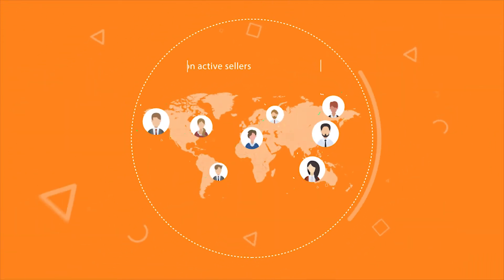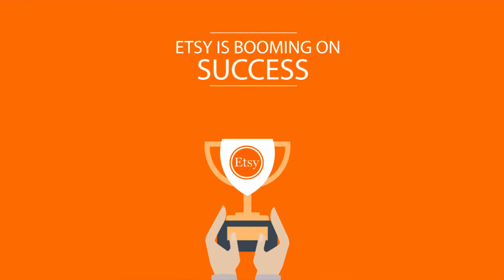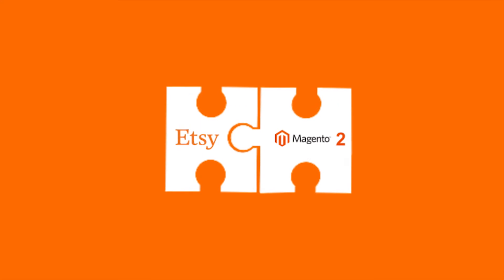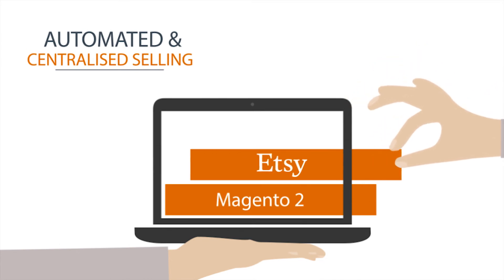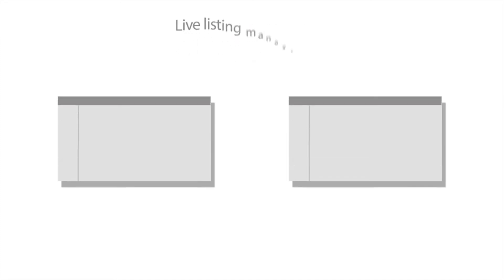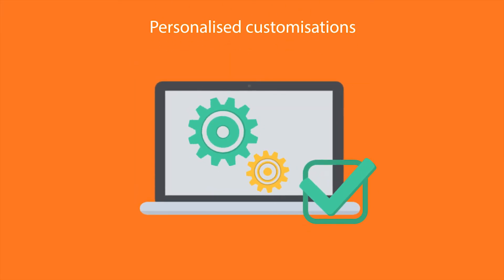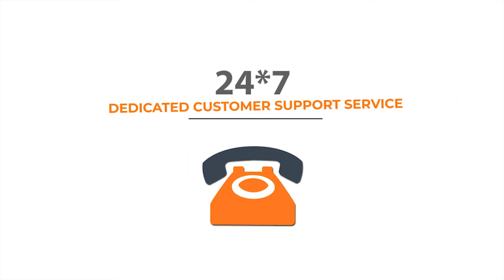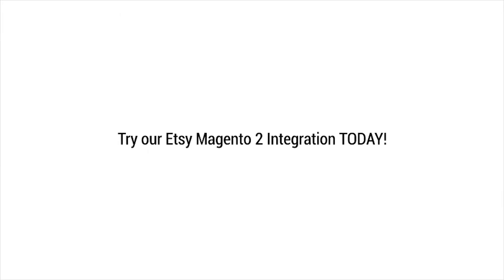Sell on Etsy Marketplace globally with Etsy Magento 2 MultiChannel integration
Etsy multichannel Magento 2 integration helps you to synchronize the product listing between your Magento store and the Etsy marketplace. The Magento store owner can also manage Etsy orders on the Magento 2 stores without making any changes in the operational functionalities. Magento 2 Store owner can synchronize the orders, products, pricing, and inventory by establishing the interaction between the Etsy API and Magento 2 Store.

So how this extension works?

Etsy Magento 2 Integration makes the work hassle-free by enabling you to create the Etsy categories and its dependent attributes on the Magento 2 store. Thus, making it easier for you to configure the desired product category to the Magento store for automatically submitting the selected products to the same category.

*Detailed Feature List of Magento 2 Etsy integration:

Bulk Upload System: You have the flexibility to upload any number of products on the Etsy marketplace using the bulk product upload feature.
Synchronization of Price and Inventory: There is an automatic synchronization of product inventory and product price.
Product Category Mapping: It follows the many-to-one category mapping philosophy. You can map multiple categories of the Magento 2 store to the single category of Etsy.
Simple and Configurable Products Upload: It enables you to upload both types of products i.e, simple and configurable with ease.
New Order Notifications: Whenever a new order is fetched from the Etsy marketplace, you will receive a notification.
Creation of Magento Orders: The newly placed orders on the Etsy marketplace are automatically created in the Magento 2 store with all the required details as it is on Etsy.
Third-party syncing: If your product already exists on the Etsy then with the help of our extension you can synchronize those products to the store.

*Additional Benefits of Etsy Magento 2 Integration

Once the extension is purchased we provide complete assistance in onboarding to Etsy Marketplace.
The expert Account Manager will make you familiar with the Etsy Operations and Processes.
The experts help in the perpetual direction of the policies and guidelines of the Etsy marketplace for smooth selling.
Summing it up, we are there to help you round the clock, till your business reaches the soaring heights.

*Why Choose CedCommerce over other Etsy Integration?

Driven by a team of highly experienced and Certified Magneto Developers.
CedCommerce is the only Magento native system for eBay, Amazon, and 60+ marketplaces
10+ years of experience in the eCommerce and Magento development industry
10,000+ satisfied customers across 6 continents.
Two times the winners of Magento innovation lab awards.
4 times consecutive winners of Deloitte Fastest growing company.
Top Magento Contributors with 3 Of Our Developers amongst the top 15 Magento Contributors 2019.
Solution providers for both Magento Community and Magento Commerce.
Compatible and affordable solutions for small, medium, and enterprise-level sellers
5000+ extensions released and counting
Official Partners with trusted brands like Facebook, Google Shopping, Hubspot, Walmart, etc.
Partners with top delivery and fulfilment services like Delhivery, Shipstation, 71lbs, etc.

For any questions related to product listing management and support on Amazon, Walmart, eBay, or other eCommerce marketplaces, please contact Instant Chat
Skype Chat